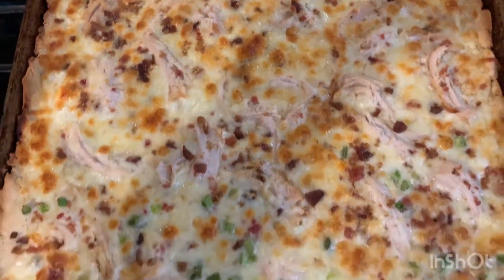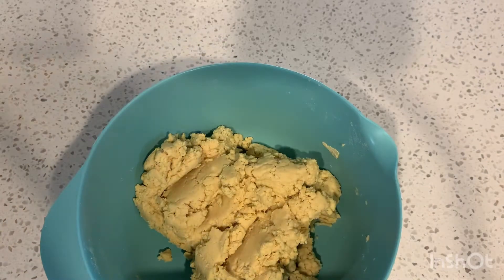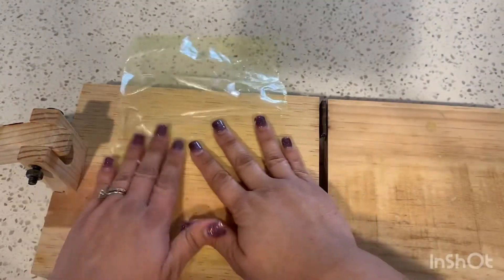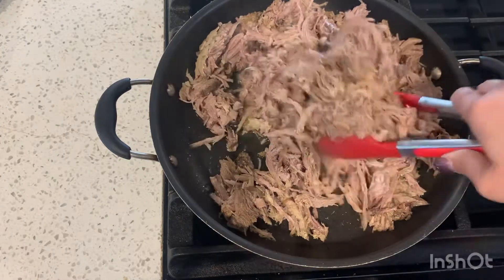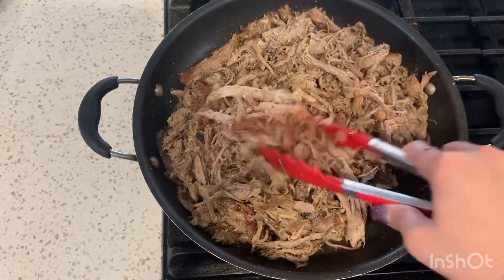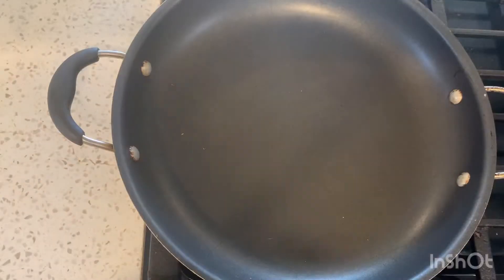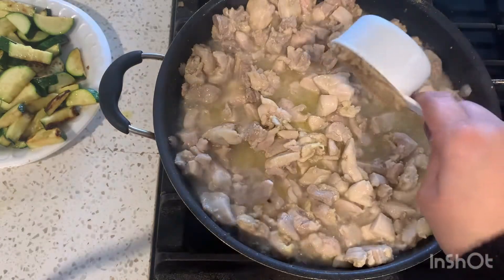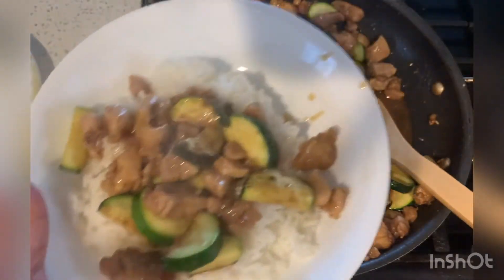Dinners on a Budget||Meals on a Budget|| Dinner Ideas|| Feeding my Family of 7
Verse of the day:

“When You said, “Seek My face,” My heart said to You, “Your face, Lord, I will seek.””
‭‭Psalms‬ ‭27:8‬ ‭NKJV‬‬